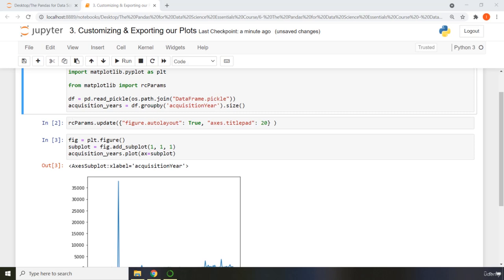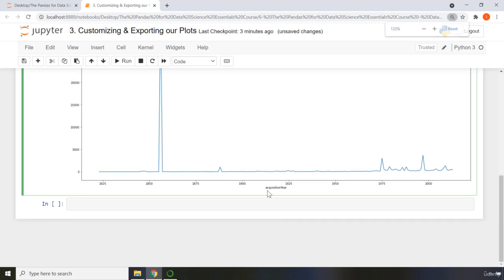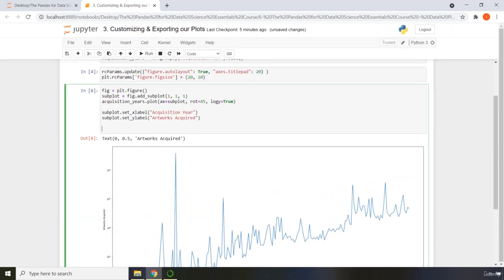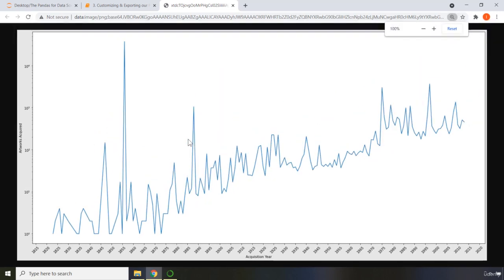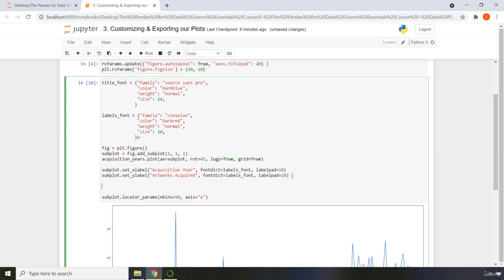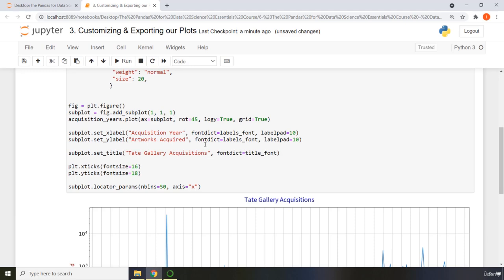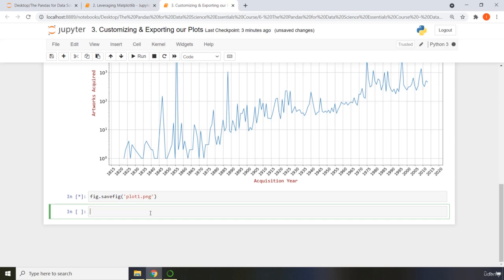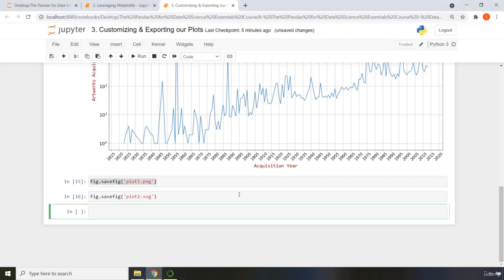3 Customizing & Exporting our Plots